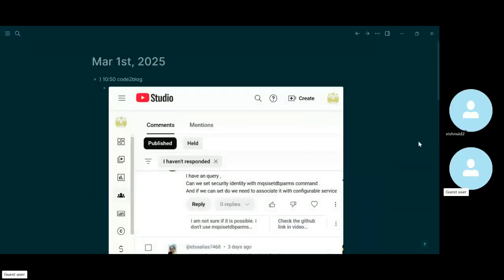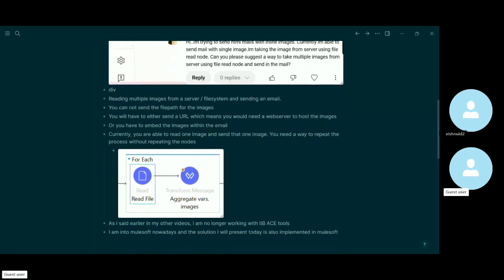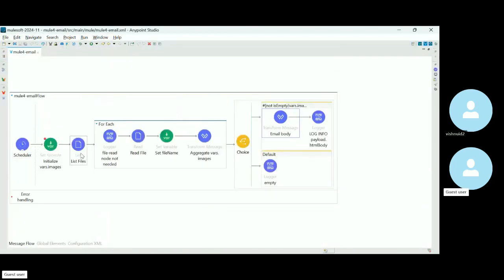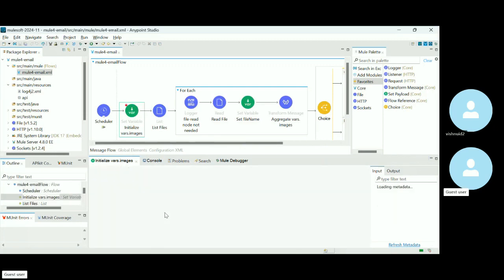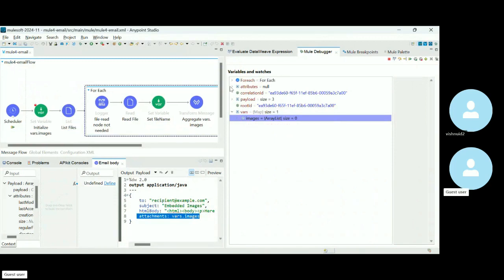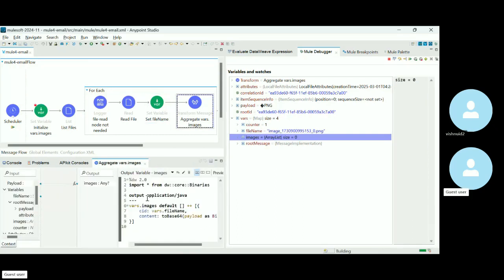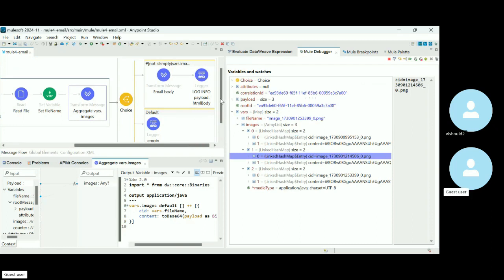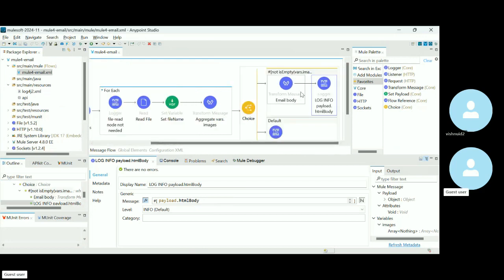MuleSoft: Reading multiple images and Sending as embedded Email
- Reading multiple images from a server / filesystem and sending an email.
- You can not send the filepath for the images
- You will have to either send a URL which means you would need a webserver to host the images
- Or you have to embed the images within the email
- I am into MuleSoft nowadays and the solution I will present today is also implemented in MuleSoft